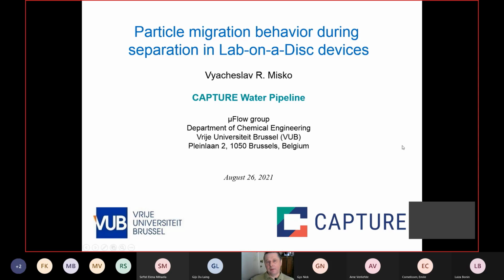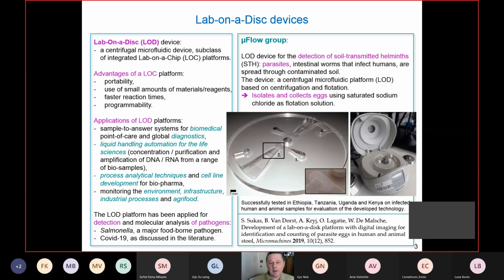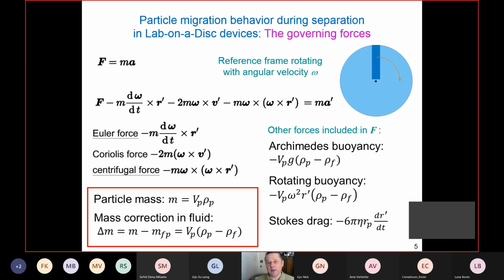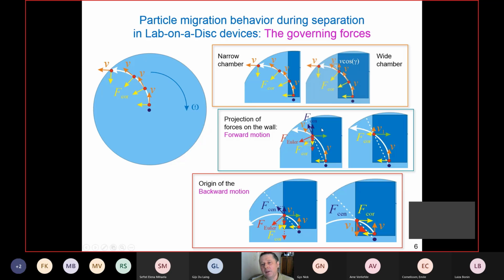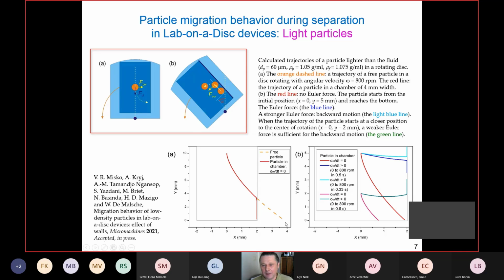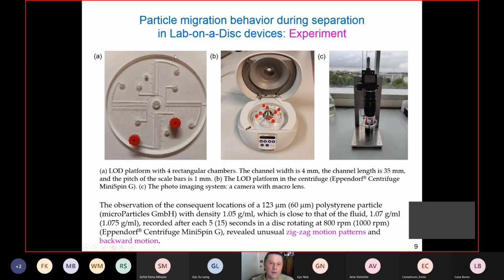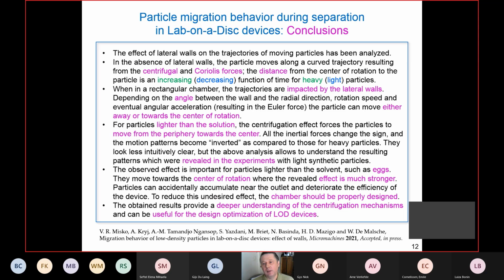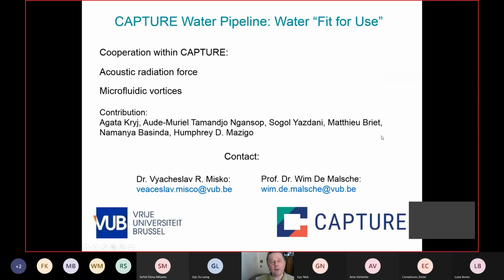CAPTURE DAYS: Vyacheslav Misko on particle migration behavior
Particle migration behavior during separation in lab on a disc devices